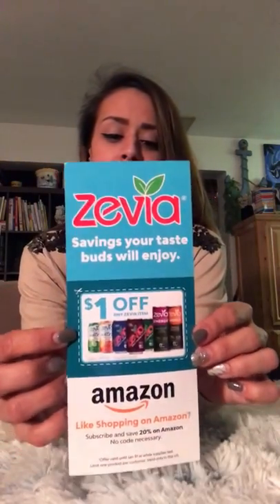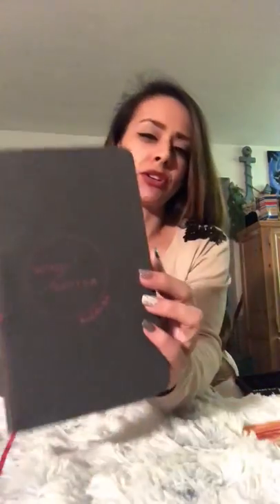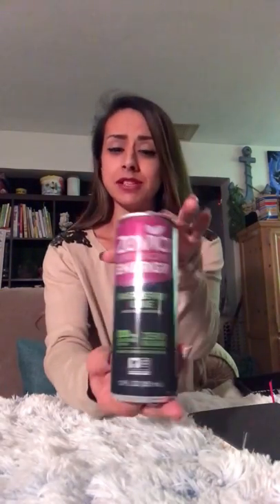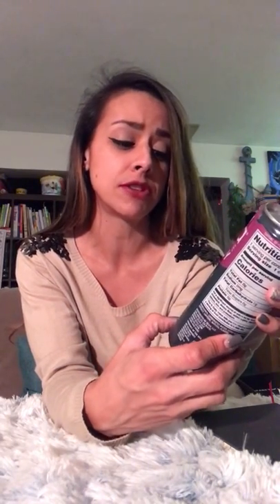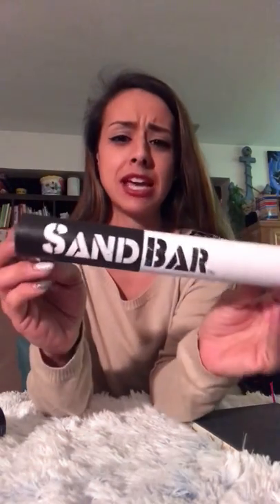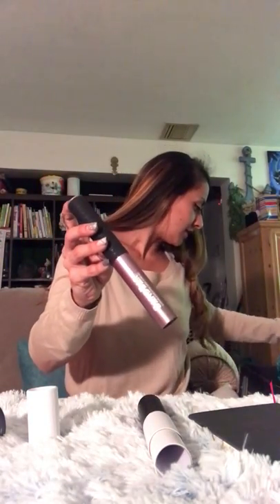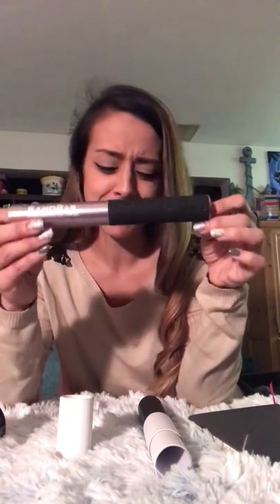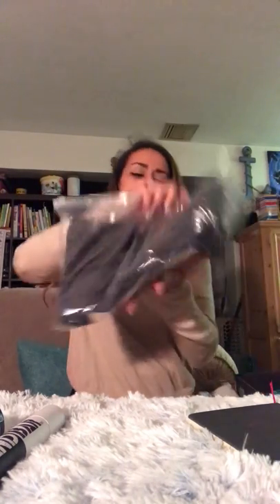January 2018 Barbella Box Unboxing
Here I share with you my Barbella Box for January 2018!